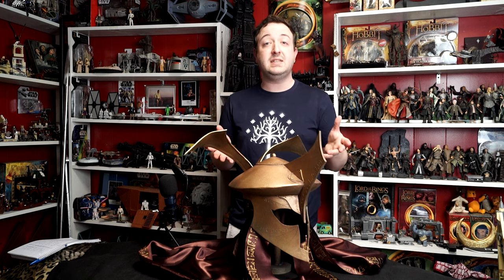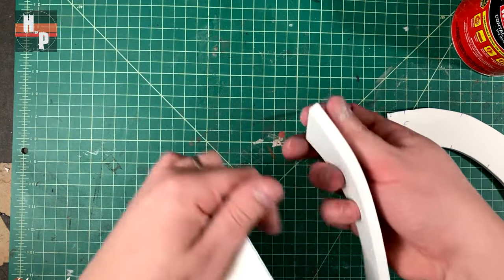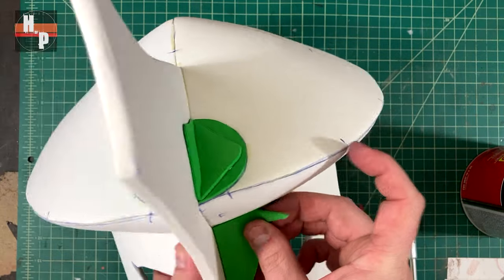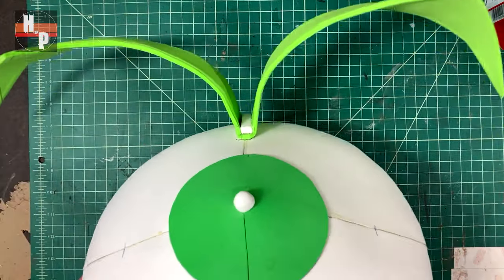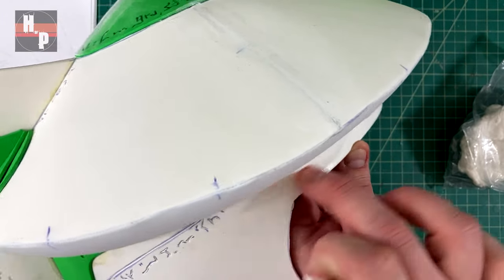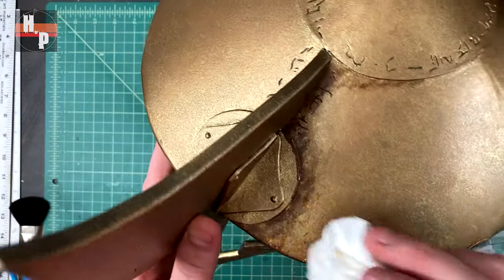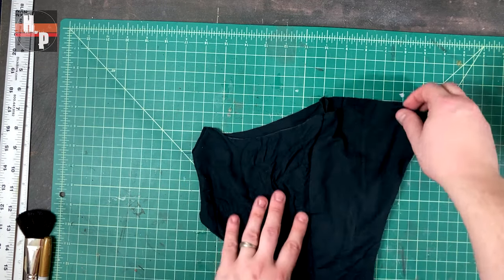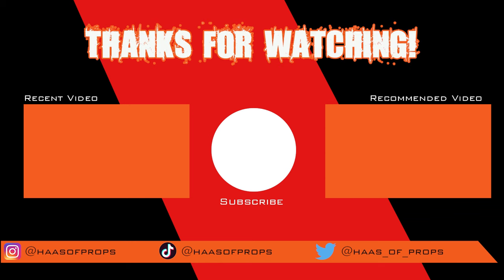How to Make an Easterling Helmet w/ EVA Foam & Fabric | Lord of the Rings LOTR Soldier Cosplay Helm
This helmet has been on my bucket list for quite a while, and several of you have recently asked me if I could make it. So, it felt like a good time to attempt it! I could have just made the helm, but I knew I wanted to include the fabric scarves and balaclava that are synonymous with this distinct civilization. I haven't typically worked with fabric in my shop, but I managed to find a few ways to achieve the desired effect without, breaking the bank or using complicated techniques.

I was a little intimidated by this helmet at first, but found that the design is actually really simple which makes it a really easy build.
If you would like to make one here is a link to the template:

I hope you enjoy this build and find my template useful!

or

00:00 Intro
00:56 Assembling the Foam
05:05 Making Back Fins
06:35 Cutting Runes
07:07 Seam Cleanup
08:25 Rivets
08:56 Plasti Dip
09:15 Painting
10:37 Fabric (Balaclava)
11:20 Fabric (w Rune Text)
13:12 Outro